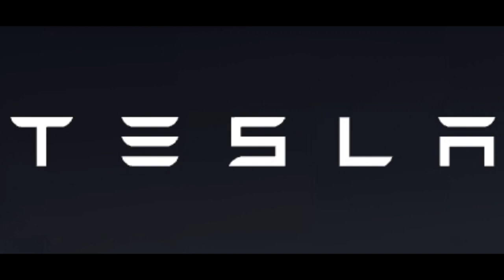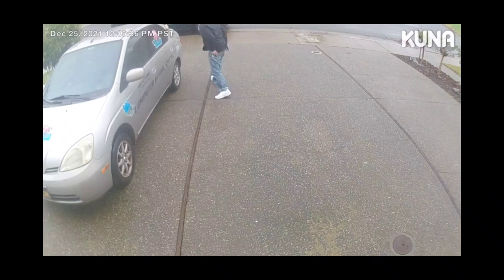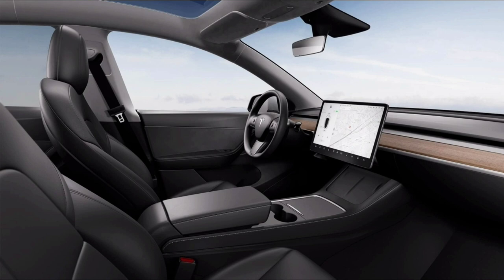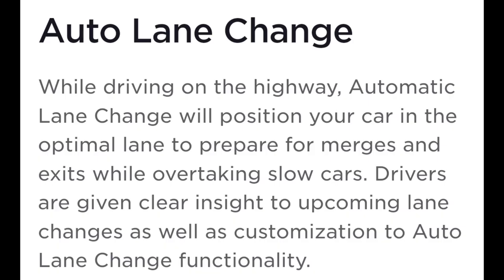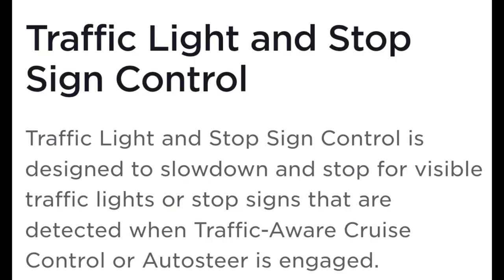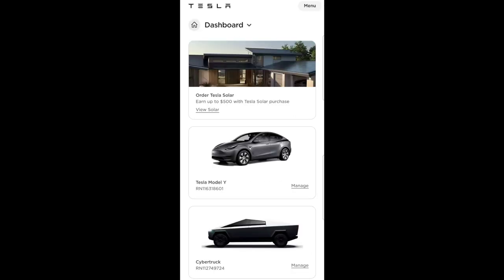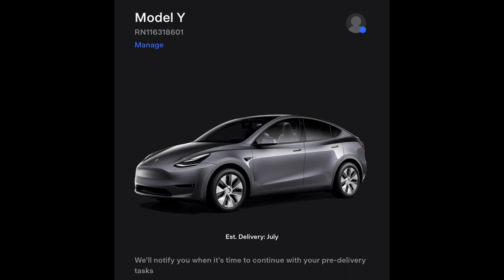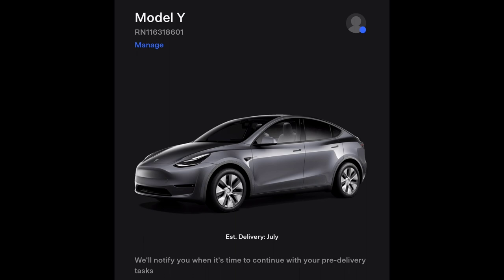Christmas Catalytic Converter Thief Got Me to Buy a Tesla Model Y Before My Cybertruck :(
In this video I reveal the true purchase cost of a Tesla Model Y. They don't tell you the complete breakdown and added vehicle fees. This video shows hidden fees and costs that you might not be expecting before putting down and paying the $250 non refundable fee.

Mail:
It's Binh Repaired
1288 N Hillview Dr.